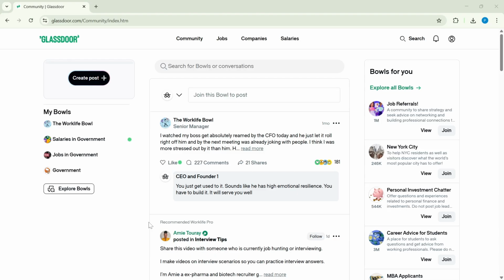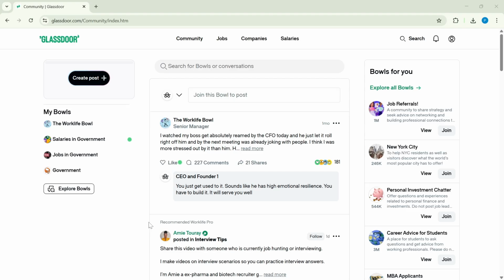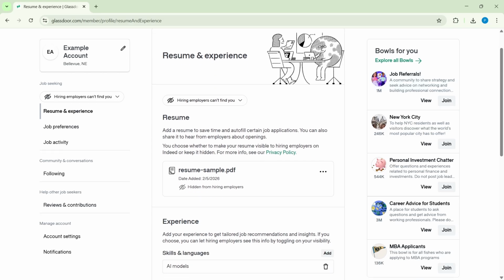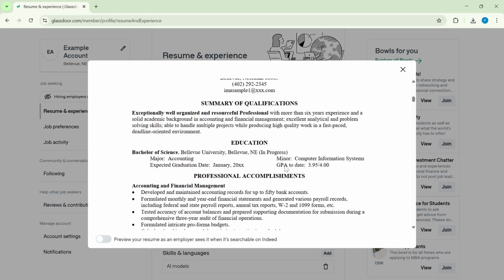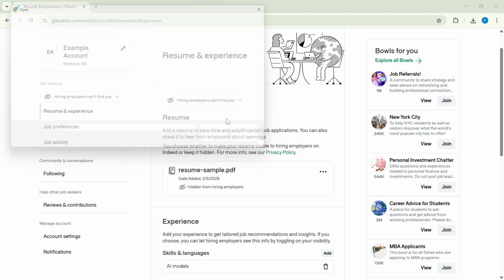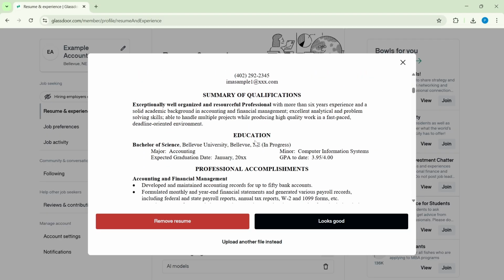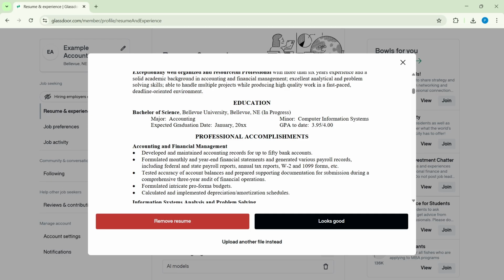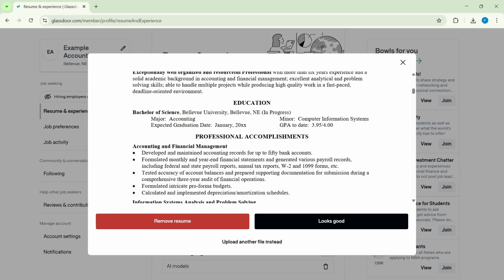How To Add Education Details On Glassdoor (Complete Profile 2026)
How To Add Education Details On Glassdoor (Full Profile 2026)

In this 2026 step-by-step tutorial, you’ll learn exactly how to add education details to your Glassdoor profile so recruiters, employers, and hiring managers can better evaluate your background. Completing your education section improves profile visibility, strengthens credibility, and helps Glassdoor’s algorithm match you with relevant jobs, internships, and salary insights. A fully optimized profile increases trust and boosts your chances of getting discovered faster.

🔹 What You’ll Learn:
-How To Navigate To Your Profile Dashboard And Open The Education Section
-How To Add Schools, Degrees, Fields Of Study, And Graduation Years Correctly
-How To Include Certifications, Online Courses, And Professional Training
-How To Edit Or Remove Outdated Education Information Safely
-How Education Impacts Job Matching And Recruiter Visibility Rankings
-How To Optimize Your Profile For Better Search Results And Hiring Filters
-How To Sync Education With Resume And Experience For Consistency
-How To Save Changes And Verify Your Updated Public Profile

💡 Pro Tip: Add relevant certifications and recent courses alongside formal education to boost keyword matching and increase visibility in recruiter searches, especially for competitive industries and remote roles.

By the end, your Glassdoor profile will look complete, professional, and optimized to attract more job opportunities in 2026.